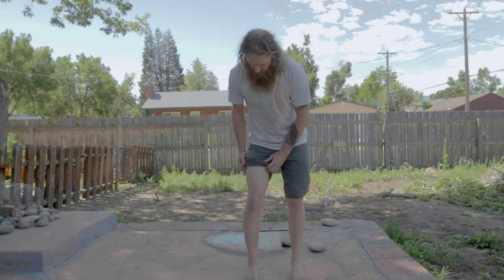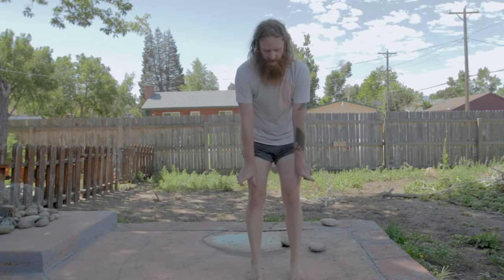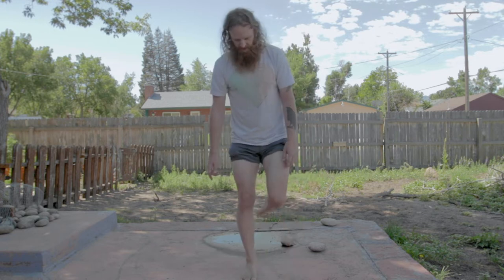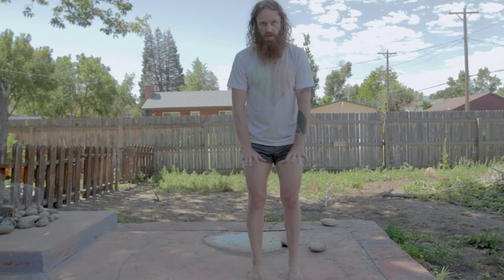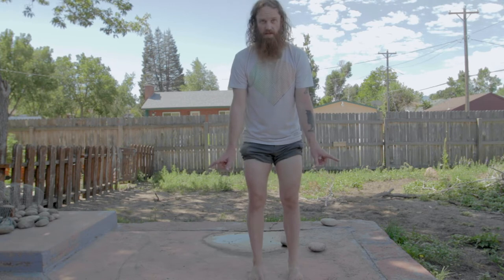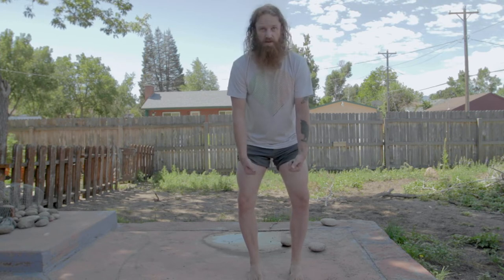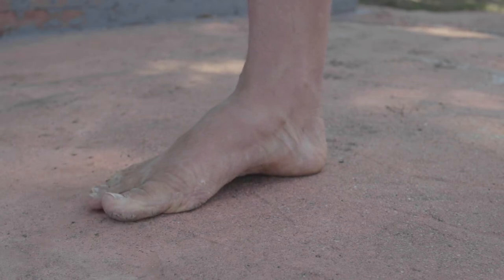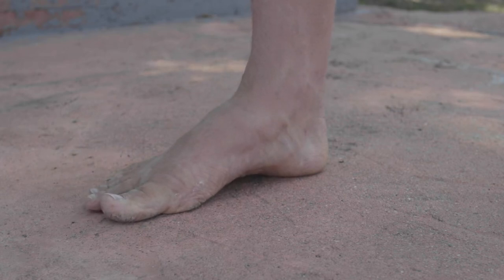What To Do About Fallen Arches? A Simple Fix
Fallen arches are a product largely of modern footwear. However, there is a relatively simple way to address them. In this video, I'm going to explain how fallen arches happen, and give you a simple exercise you can use to start retraining the arches in your feet. Then I'll teach you how to scale that exercise so make feet that can do the job they're supposed to do!

About This Channel:
Hey everyone! Ben Smith, AKA Doctor Ben Not A Real Doctor! I’m a movement dork, a nutritional explorer, and a lifestyle engineer. I’m here to share my experience with health and fitness with you. I share information on fitness, movement, health, nutrition, and lifestyle design to help you live a long, happy, healthy life! If you’d like to know the full story click the link next to about me above!